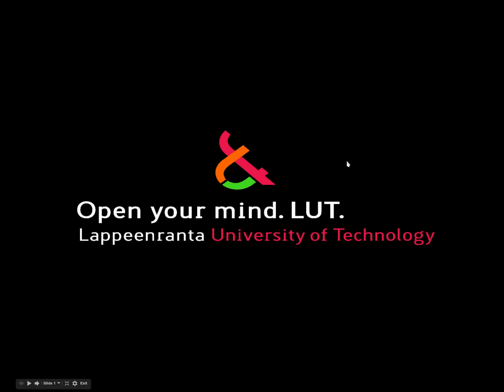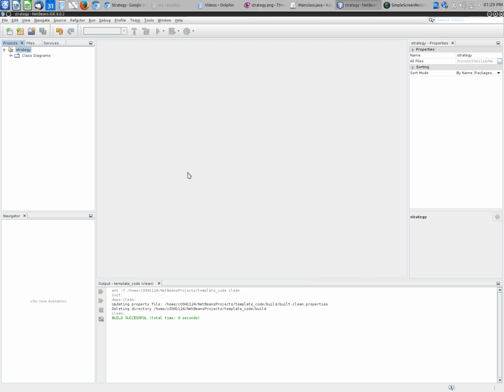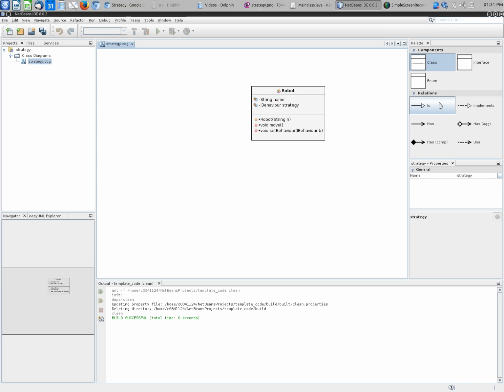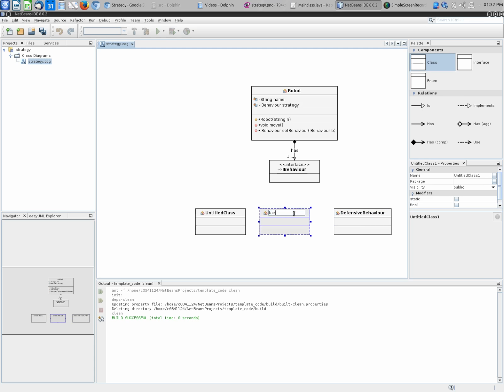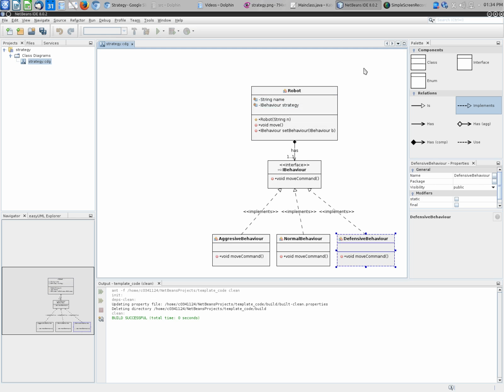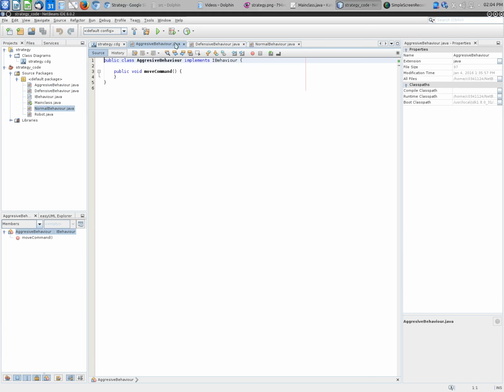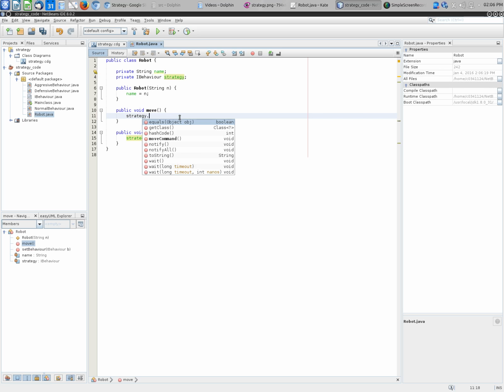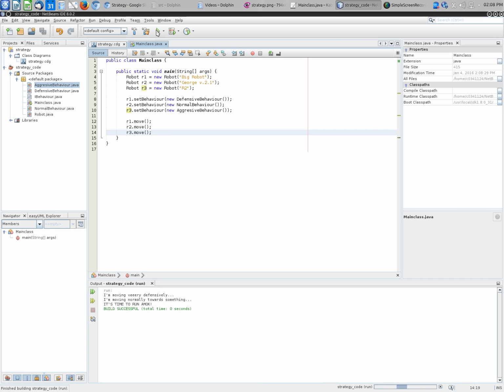Strategy design pattern